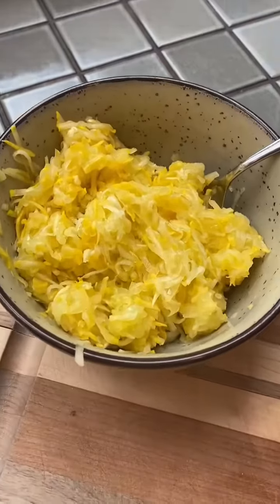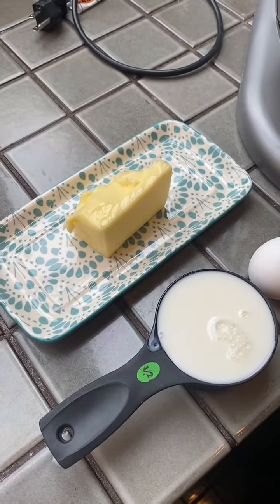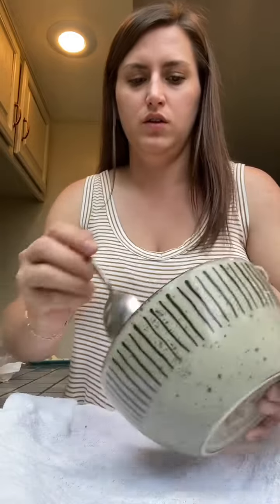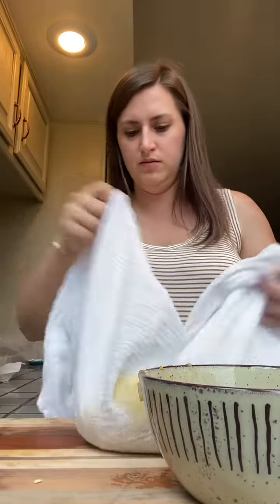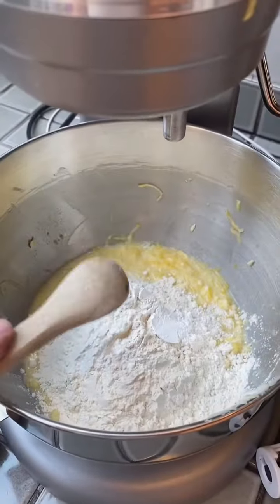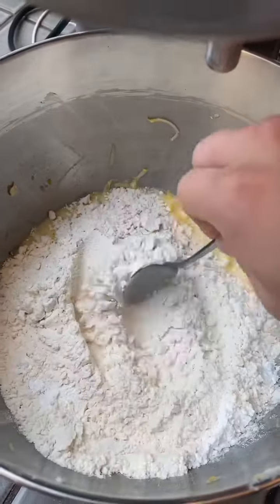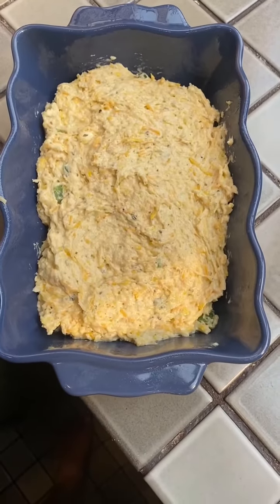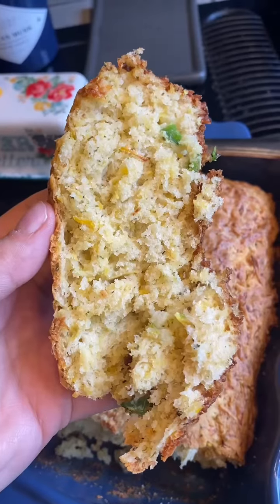Homemade summer squash bread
Summer Squash Cheesy Jalapeno Bread 🍞

Are you wondering what to do with all that delicious summer squash that’s in season?
We got covered! This recipe does not disappoint!

RECIPE:
1 Cup Summer Squash (with extra eater squeezed out)
2 Eggs
1 Cup Shredded Cheese
¼ Softened Butter
¼ Cup Jalapeños
½ Cup Milk
2 Cups AP Flour
2 Tsp. Baking Powder
½ Tsp. baking Soda
1 Tsp. Salt
¼ Tsp. Black Pepper
1 Tsp. Dried Parsley